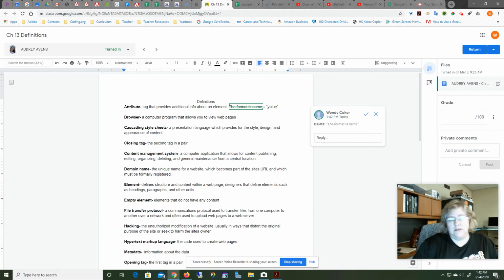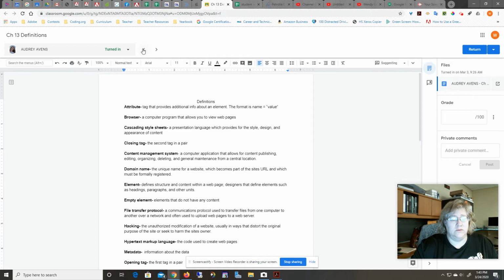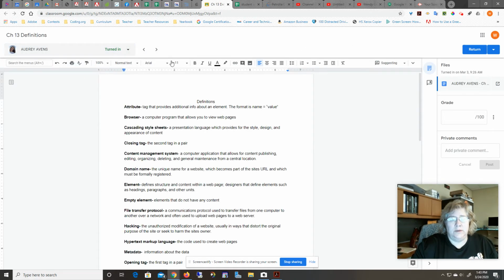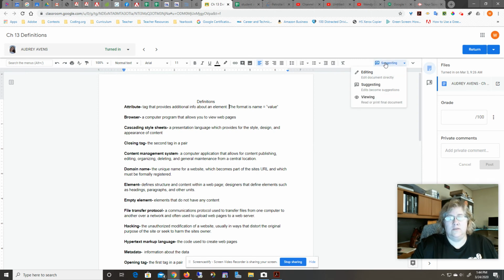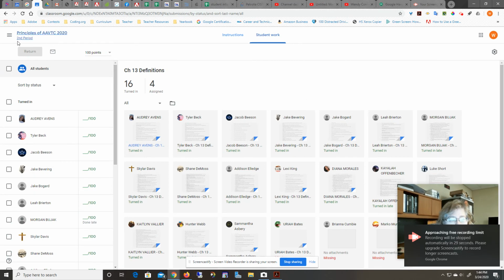Working in Classroom Part 1: Mar 24, 2020 1:45 PM